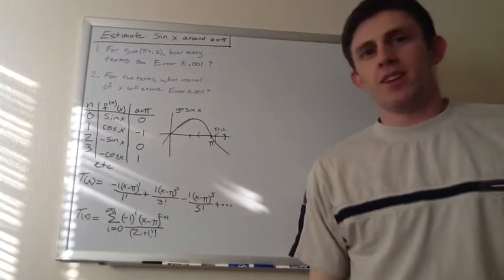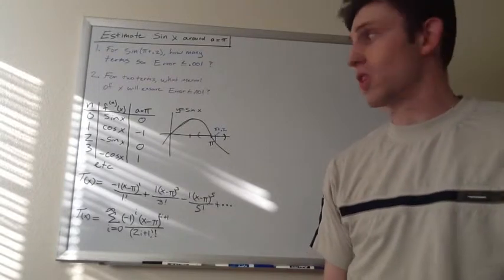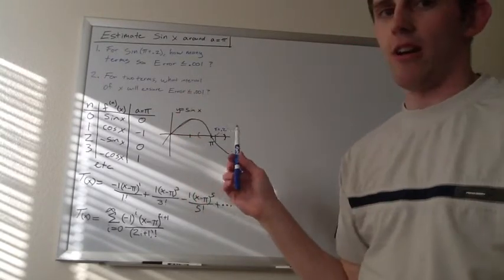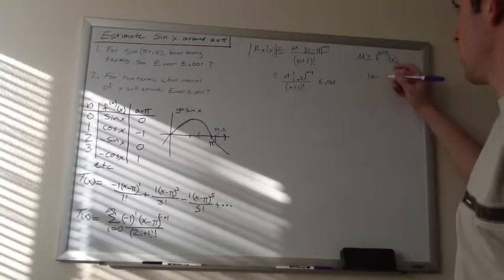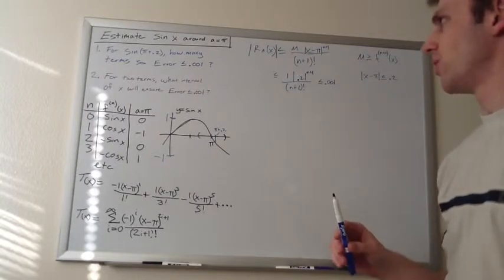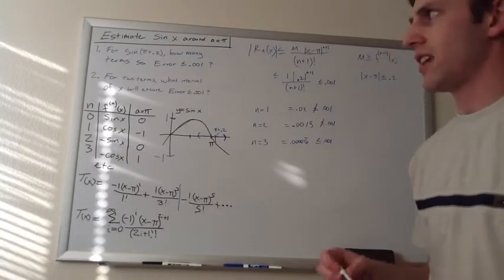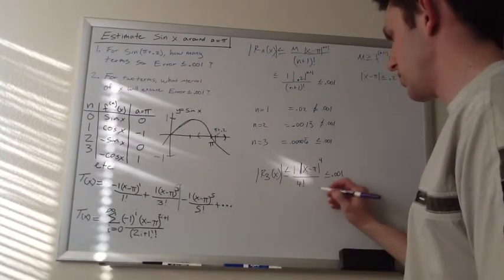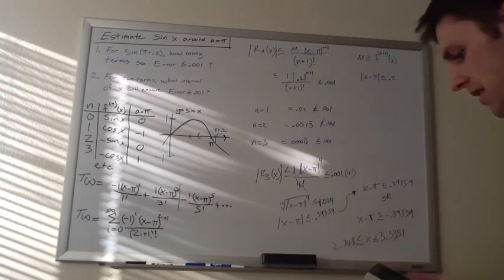Remainder Taylor Polynomials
This video demonstrates finding the error for a Taylor Polynomial of sin(x) around pi.